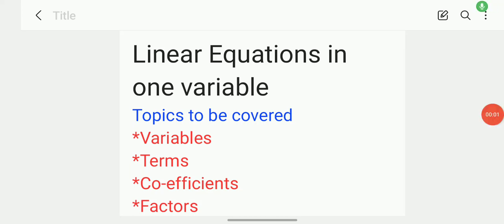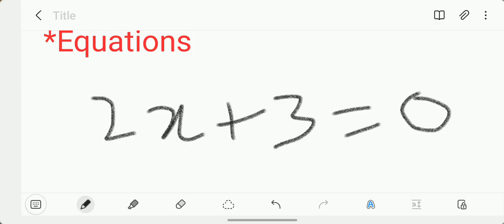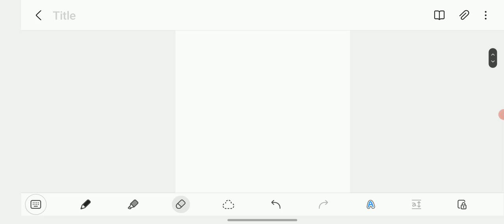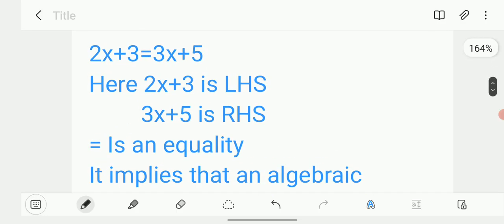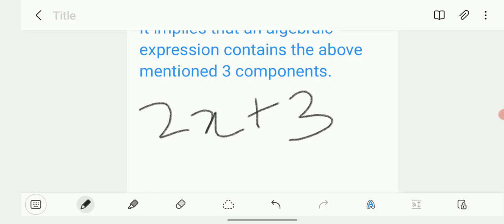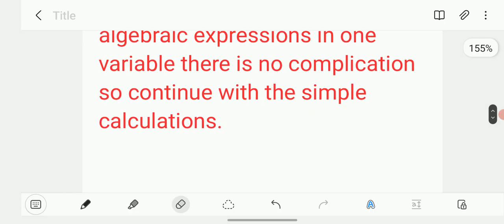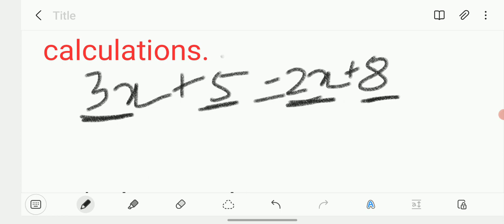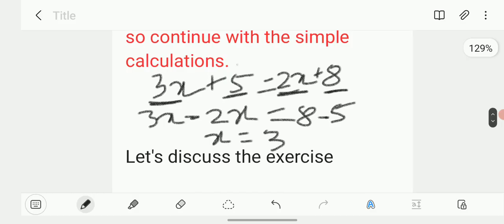Linear equations in one variable class 8 explained in detail Part -1.@subjectspecific